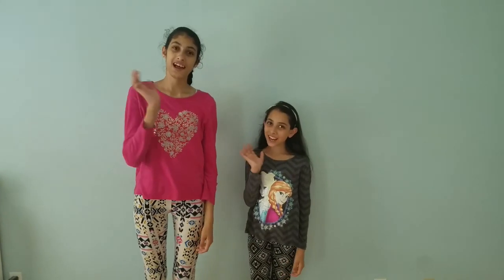Tomato Soup in Electric Cooker / we love to have it hot when it's freezing outside / Kidz N Kitchen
Delicious Tomato Soup with a nice blend and mix of healthy Carrot and Red Bell Pepper. Do try and enjoy this delicious starter !!!